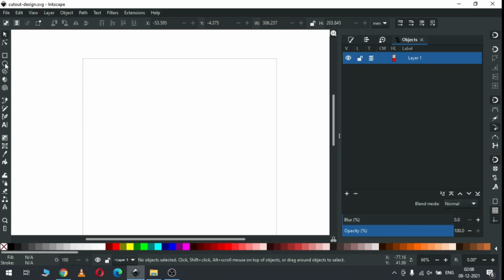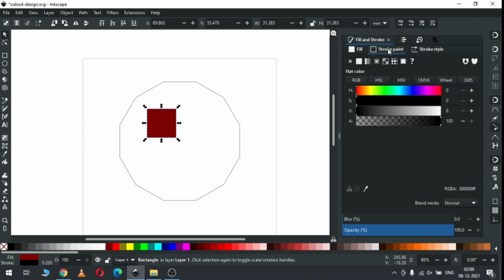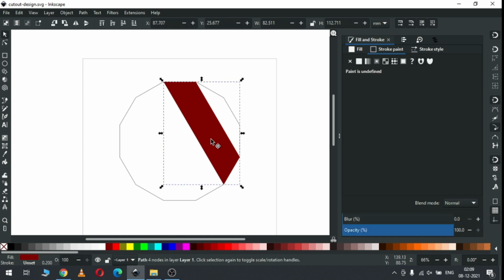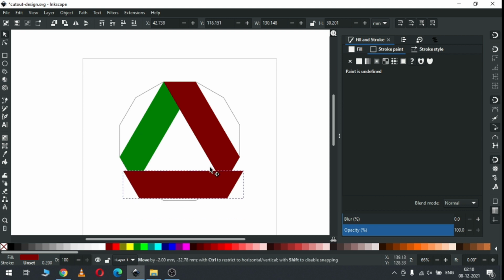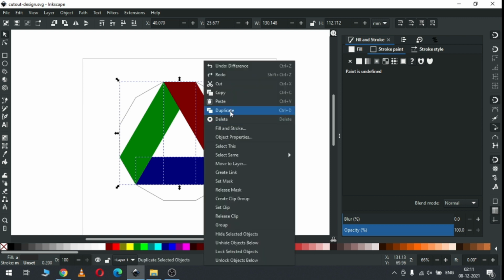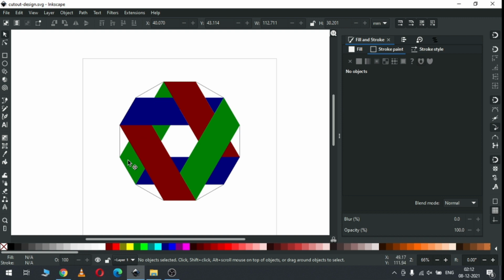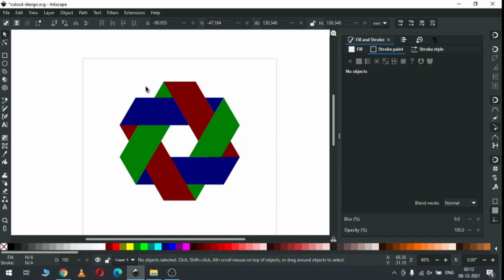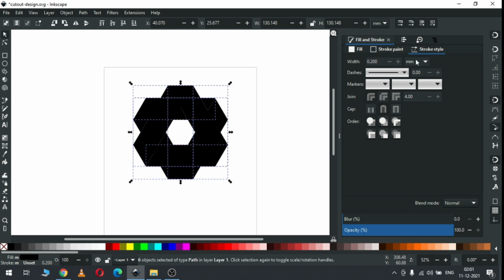Polygon Logo Design - Inkscape Tutorial for Beginners